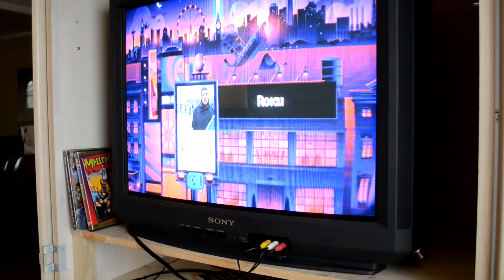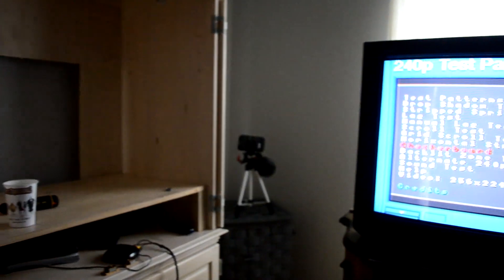Sony Trinitron TV Color Purity & Convergence repairs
Watch Steve lose his mind and his shoes trying to correct screen purity and convergence on a Sony KV27V26 Trinitron TV.  Please be warned as to the dangers involved with this repair.